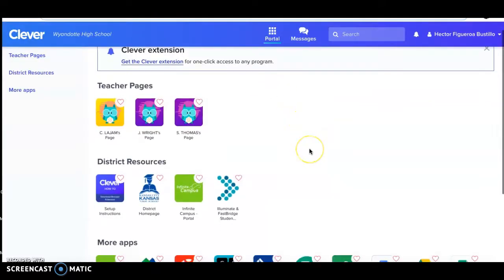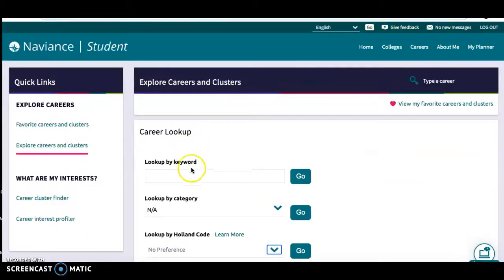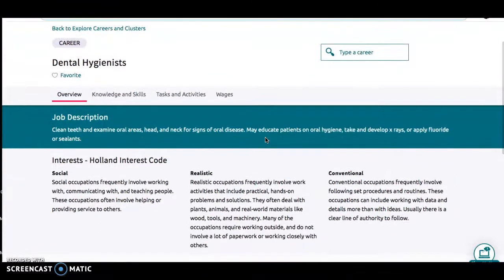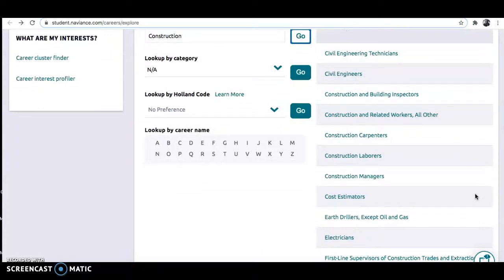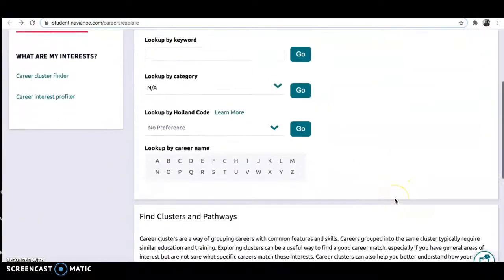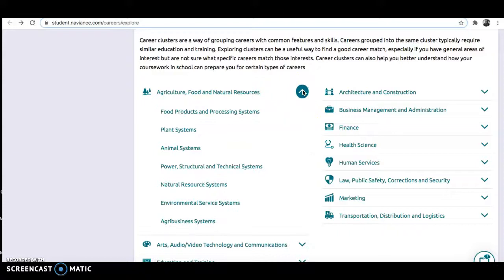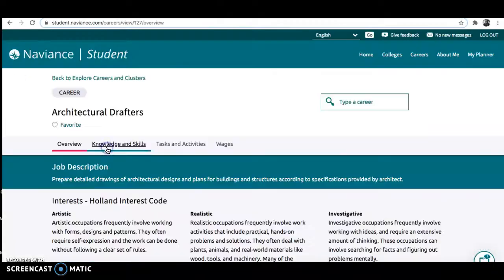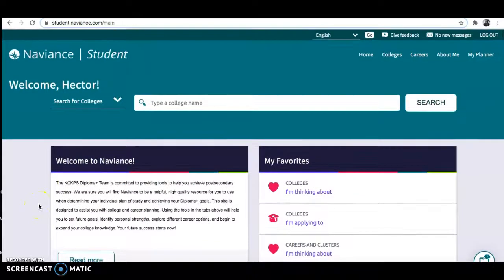Save Careers - Naviance - Q3